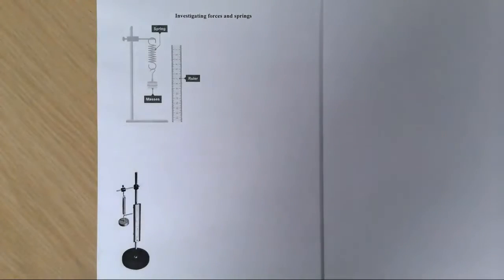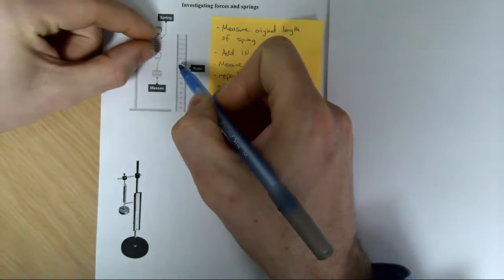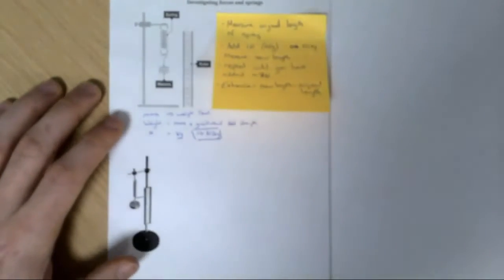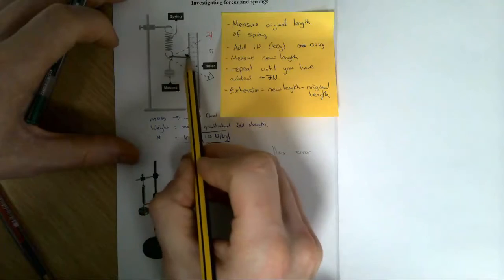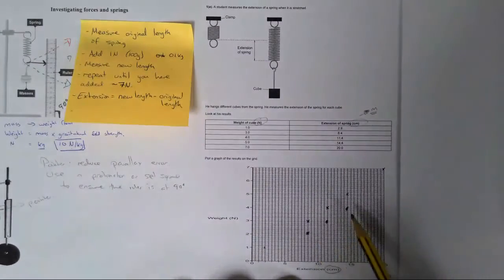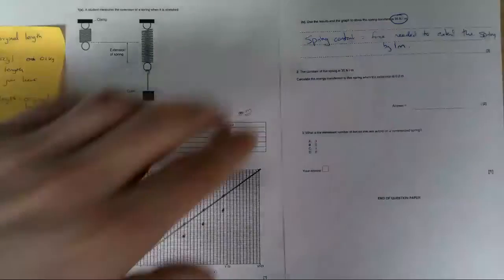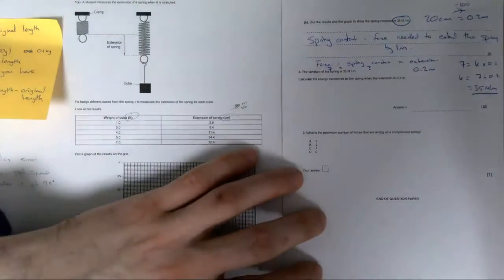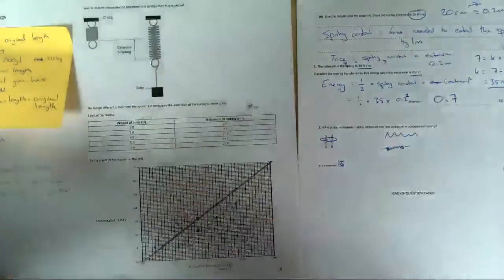OCR GCSE Science - Investigating springs, force and extension practical